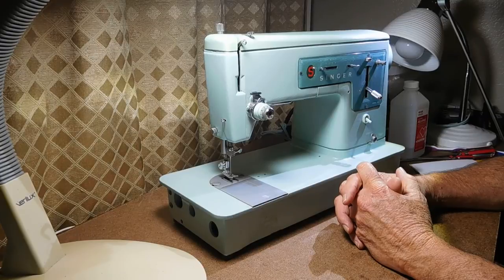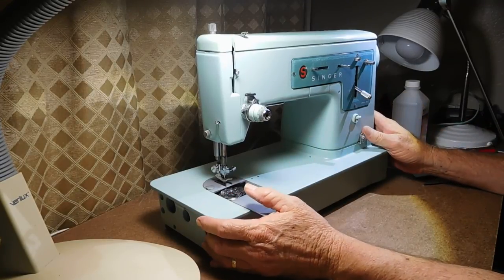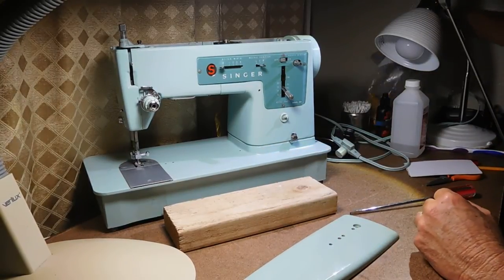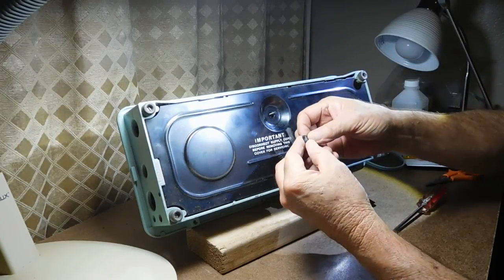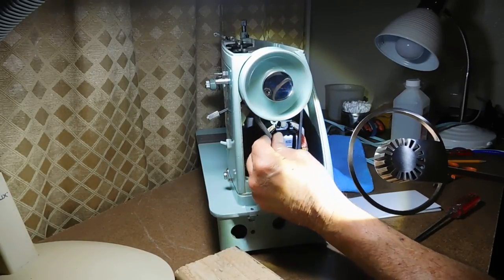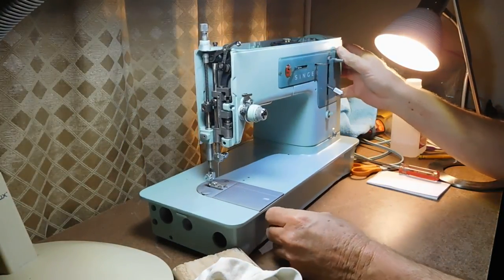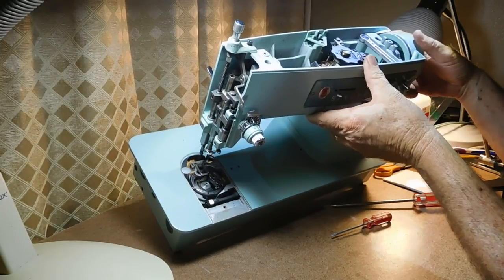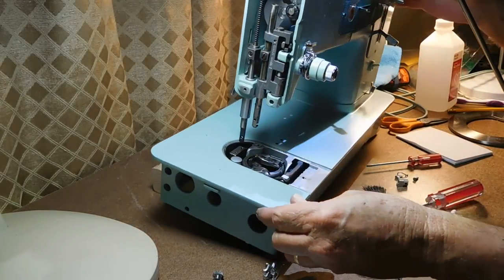Step by Step Restoration of a Singer Model 337. A Series of Videos. Part 4: INSPECTION/COVER REMOVAL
A series of videos showing tools, chemicals, resources and methods I use when restoring vintage Singer sewing machines. In part 4 we do a visual inspection and remove all the covers including needle plate and slide plate. We look for defective/missing parts and check basic functionality.